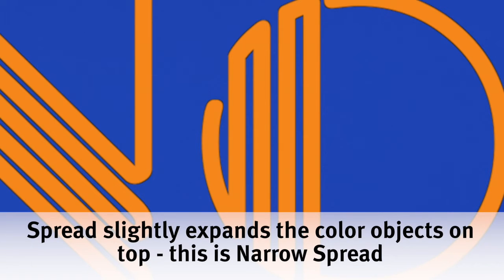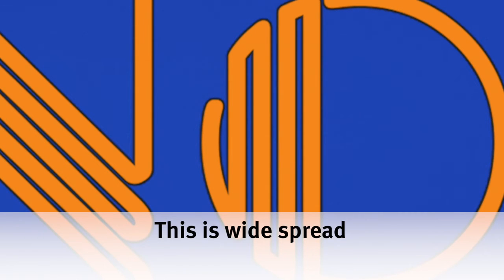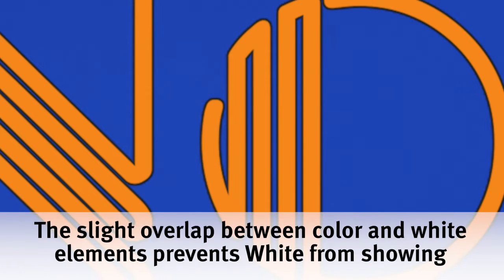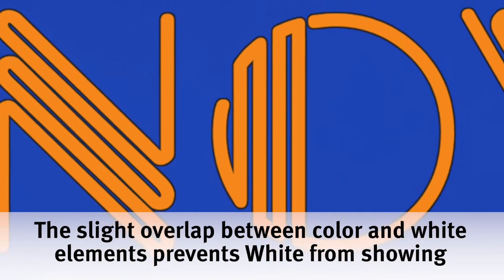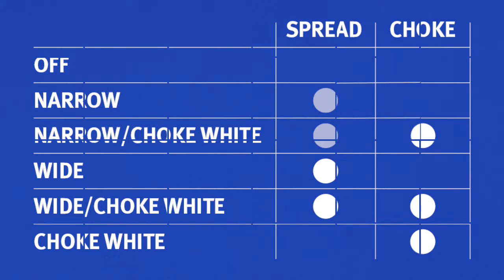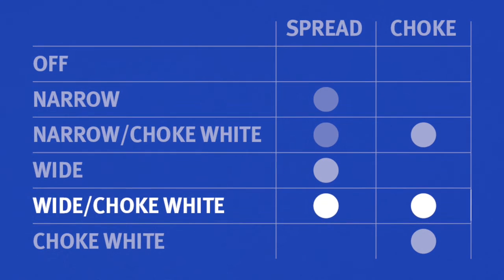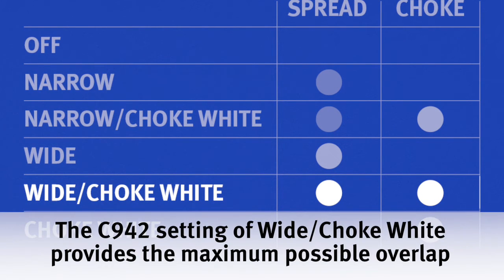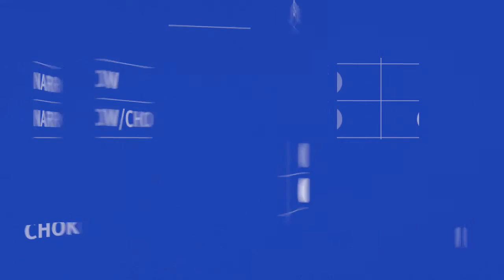OKI Creative Labs – Trapping With Spot Color White Toner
Steve Spatucci, Sr. Graphics Specialist for OKI Data Americas, explains how trapping works with spot color White on the OKI C942.